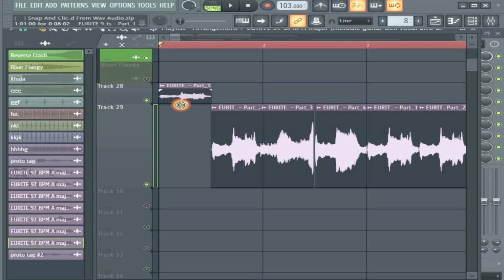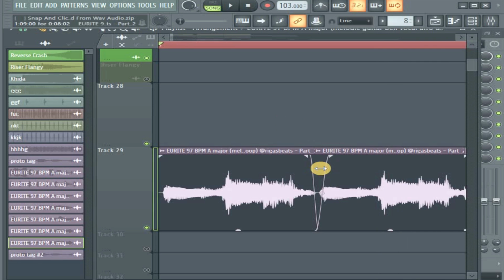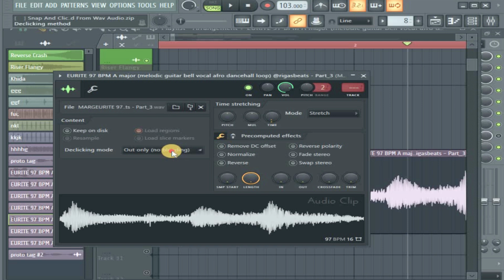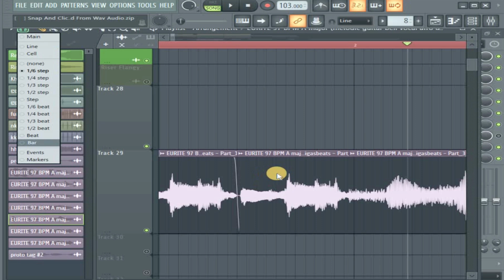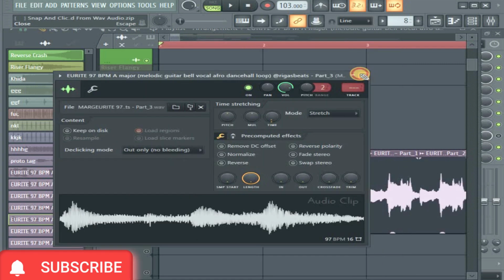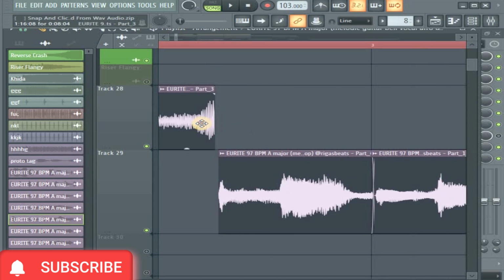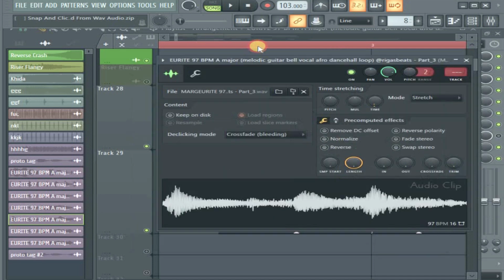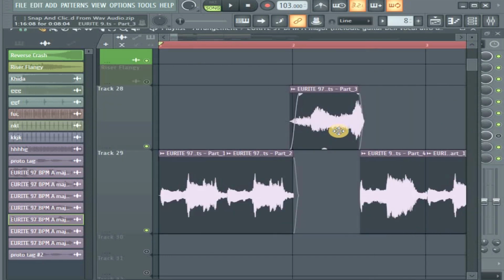How To Remove Click Sound From Audio Samples - Music Production Tutorial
In this video we show how to remove click sound from audio. Or some people may call it snap sound. It does not matter the DAW you use, you can learn a thing or t o from this video.